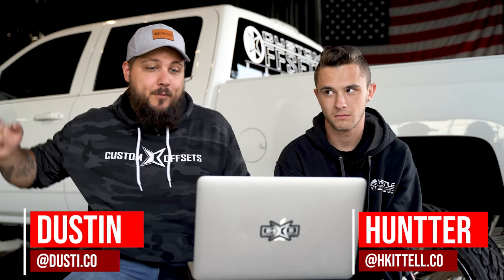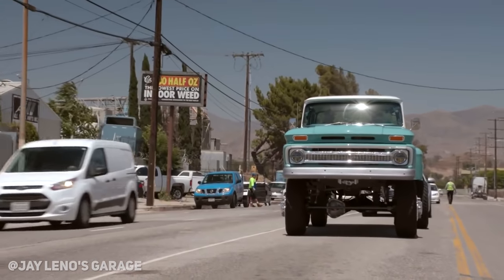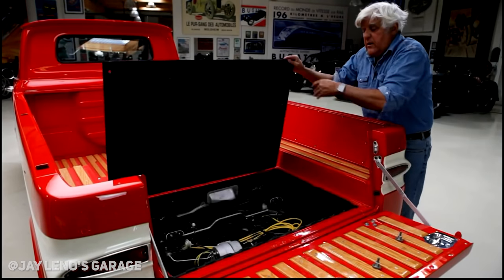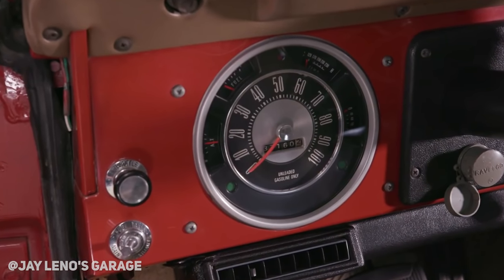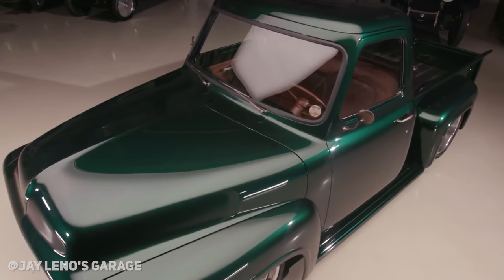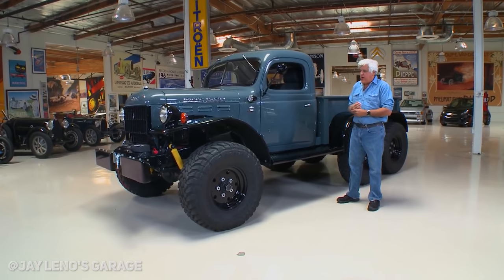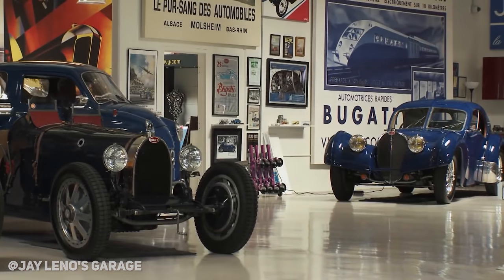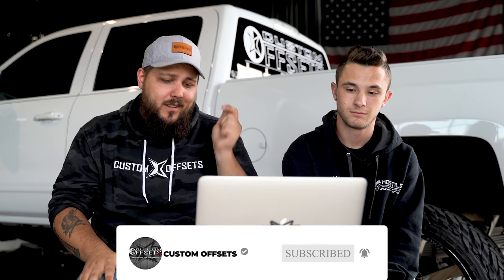Jay Leno Has WHAT?!? || Rating Youtubers Trucks!!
Start your build today!

Dustin and Huntter dive into the wonder that is Jay Leno's Garage and give their opinions!